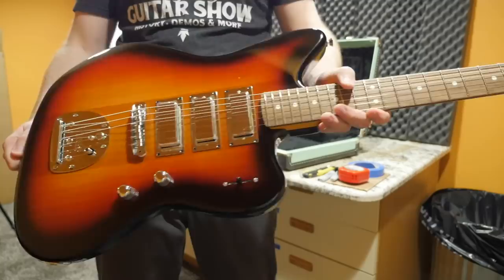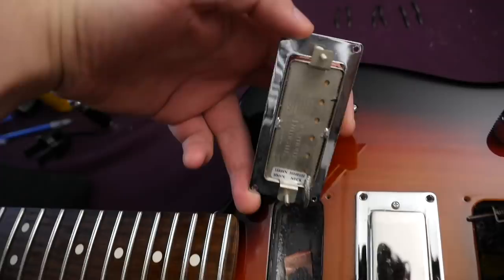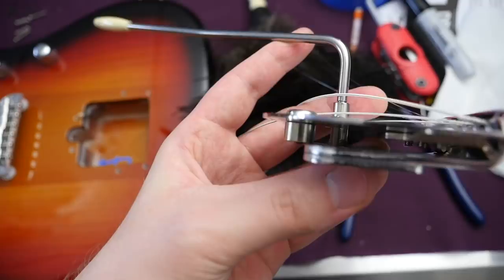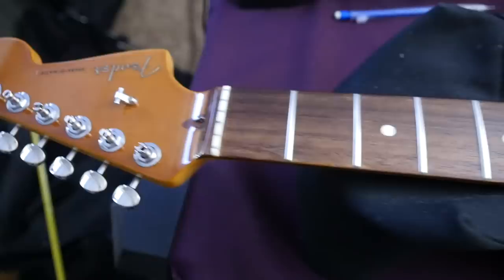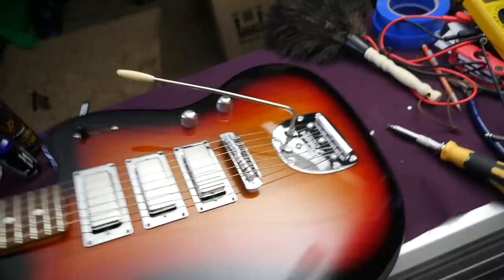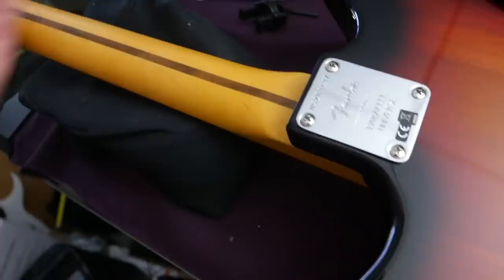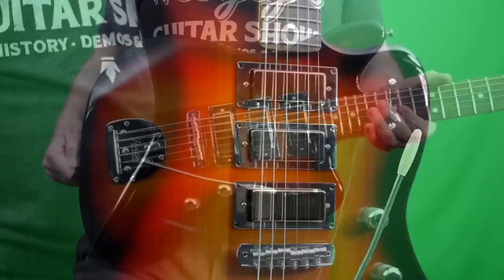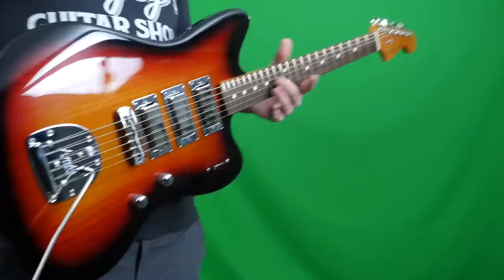Fender Made a Firebird 😲 | 2020 Fender Spark-O-Matic Jazzmaster Parallel Universe Vol II | Review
🐕 Episode Guide:
0:00 - Intro - Check Links in the Description
0:13 - Unboxing
3:13 - Inside Look / Specs
12:18 - Tone Demo
19:44 - Final Thoughts

📚 Description: This is the last video of the Parallel Universe Vol II series - the last guitar to be released is this Spark-O-Matic Jazzmaster which is channeling the Gibson Firebird which many would agree was initially based on the Fender Jazzmaster but with a twist. I wasn't a big fan of this design... but now that I've had one - I'm a believer!